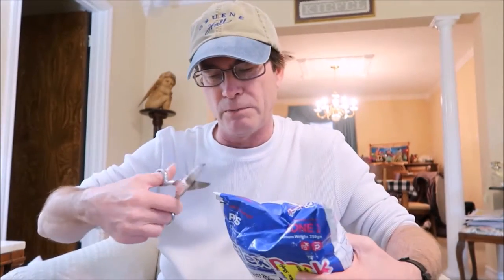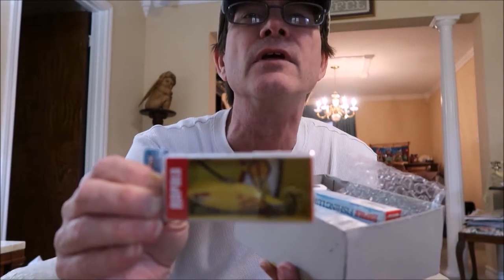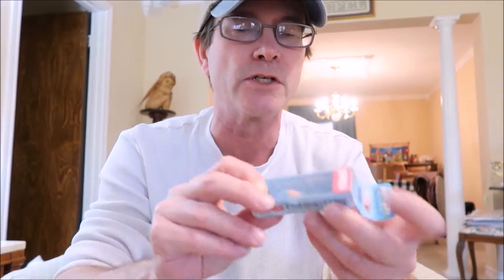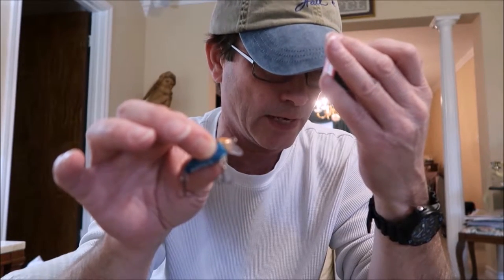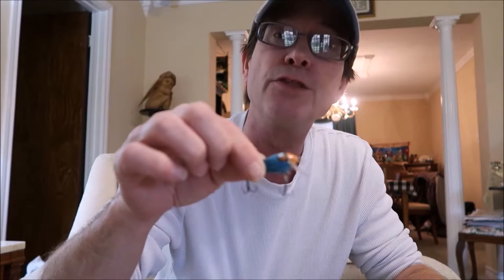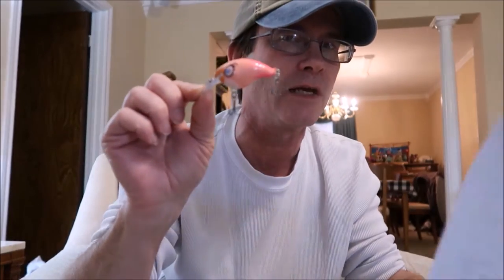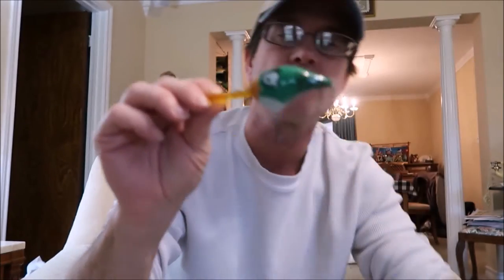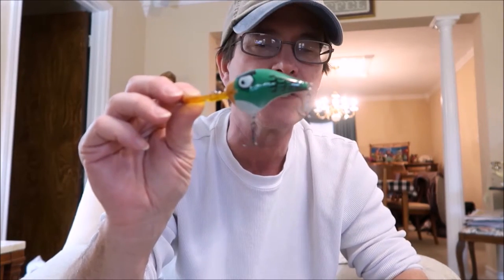Angry Bird Fishing Lures - Part 1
Last year, I made a diorama to display my Angry Bird collectable fishing lures.  However, I did find a few You Tube videos of anglers actually catching fish on them.  So I purchased another set to do the same.  This is part 1.  Look for Part 2 for the actual fishing.

• Mini Fat Rap MFR-3 Blues, Blues Bird color lure, size 3cm, wt 4g, swim depth: 3'-6' ft.
•  Rattlin' RNR-5 Chuck, Yellow Bird color lure, size 5cm, wt 8g, swim depth: variable.
•  DT-4 Stella, Pink Bird color lure, size 5cm, wt 9g, swim depth: 4'ft.
• Rattlin' RNR-7 Red, Red Bird color lure, size 7cm, wt 16g, swim depth: variable.
• Skitter Pop SP-7 Pig, Minion Pig color lure, size 7cm, wt 7g, swim depth: topwater.
• DT-10 Hal, Green Bird color lure, size 6cm, wt 17g, swim depth: 10'ft.
• DTFAT-1 Bomb, Black Bird color lure, size 7cm, wt 18g, swim depth: 1'ft.

Equipment Used :

iPhone 6

Canon G7X

Software :

MS Movie Maker

Music

The Unboxing -  Daisy Dukes by Silent Partner